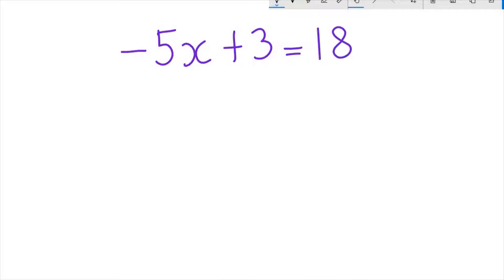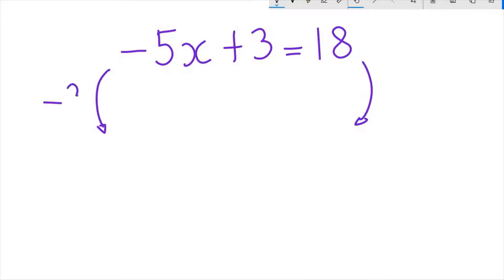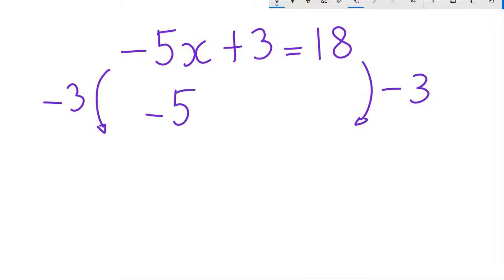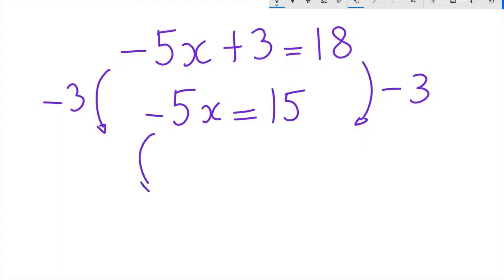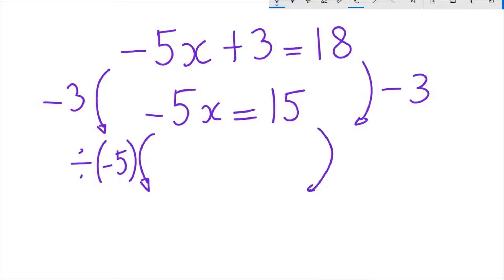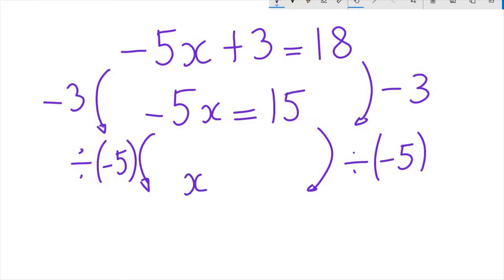Solving linear equation -5x+3=18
Solving linear equation